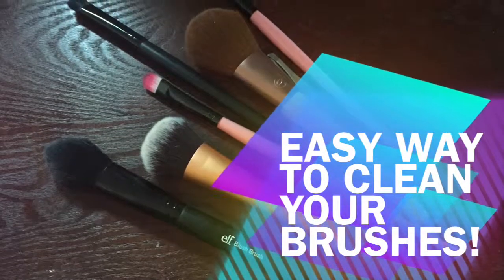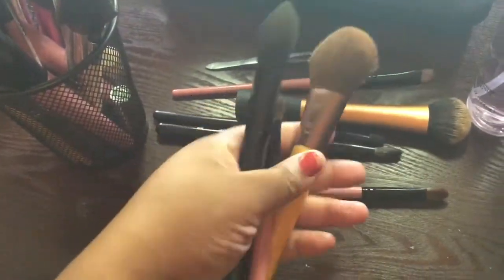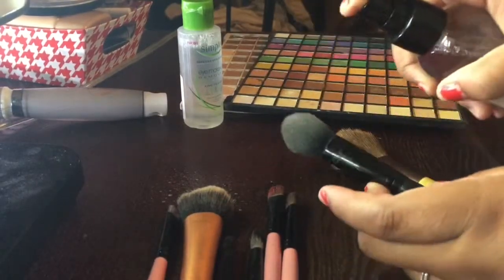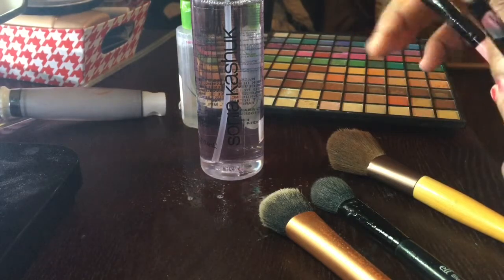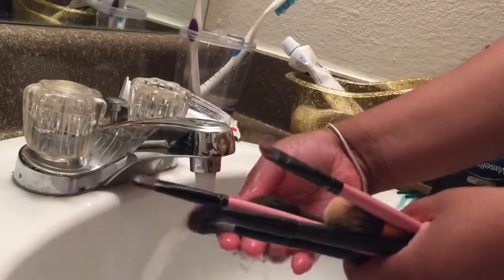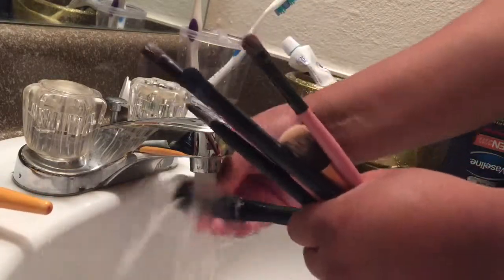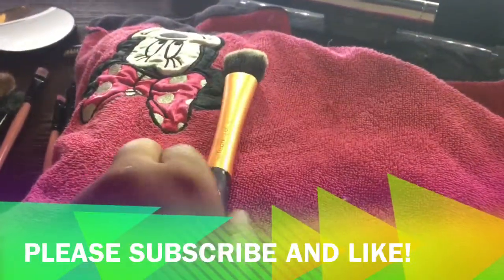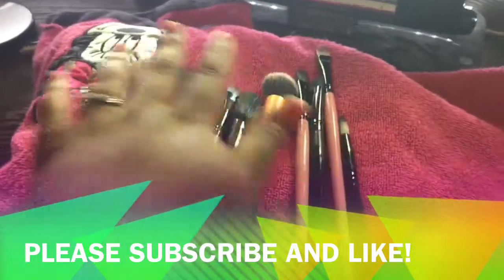Everyday Brush Cleaning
Products:
Elf Brushes
Morphe Brushes
Eco Tools Brushes
Sonia Kashuk: Brush and Sponge Cleaner ( Target)